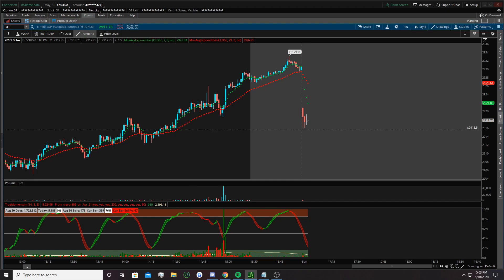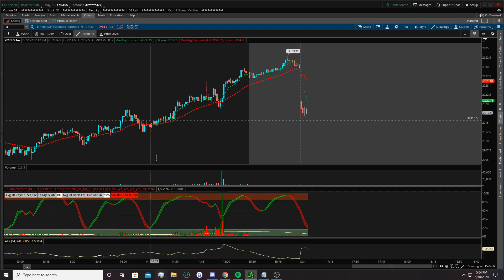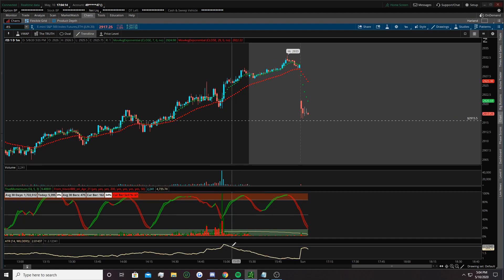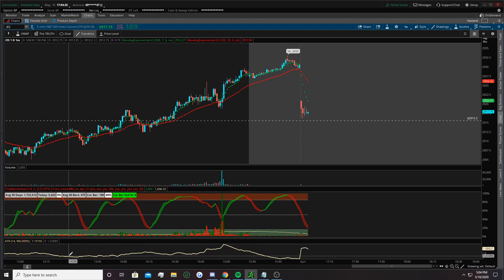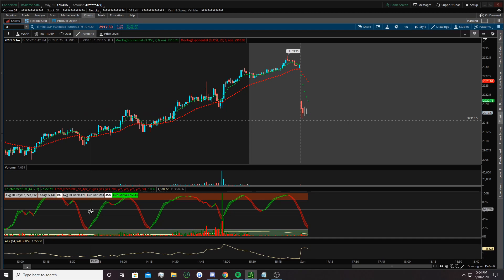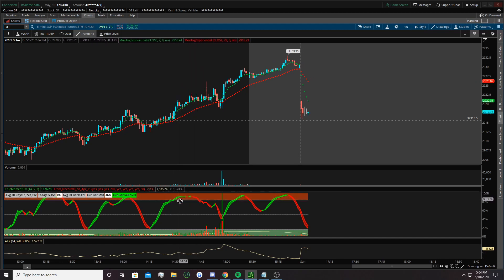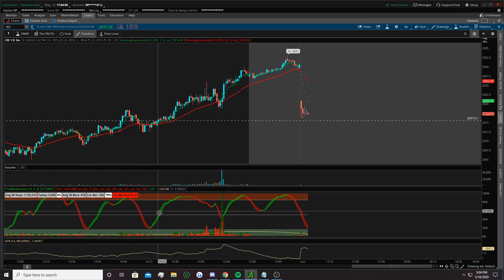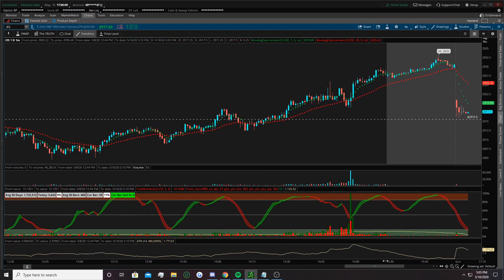ATR (AverageTrueRange) + True Momentum Brief Explanations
True Momentum is in BuellerBuys custom indicators tab